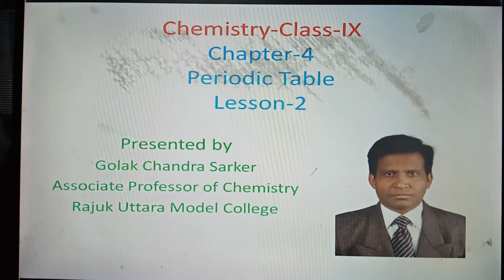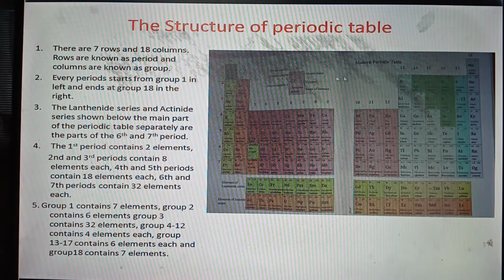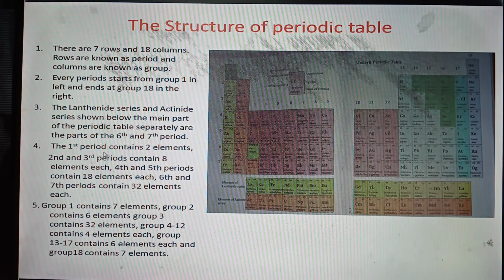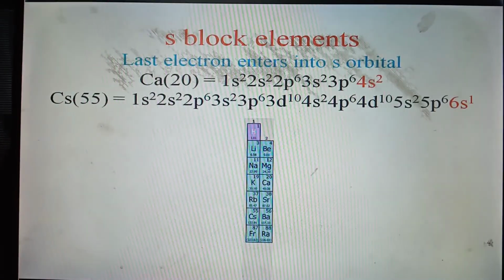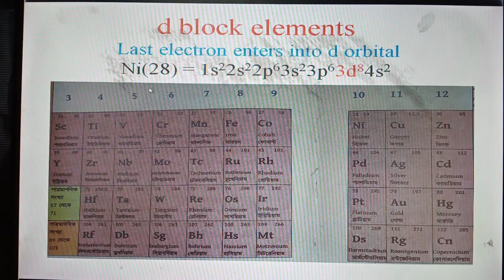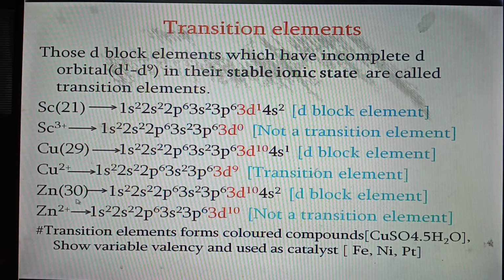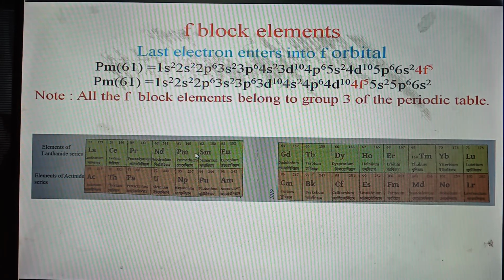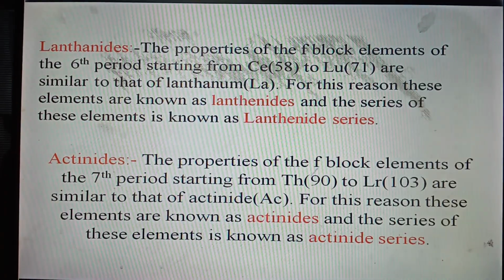Chemistry Video Lecture 2GCSClass IX, Chapt 4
This video lecture describes the structure of modern periodic table and classification of elements in respect of electronic configuration. This also contains the idea of transition element, Lanthanide series and Actinide series.